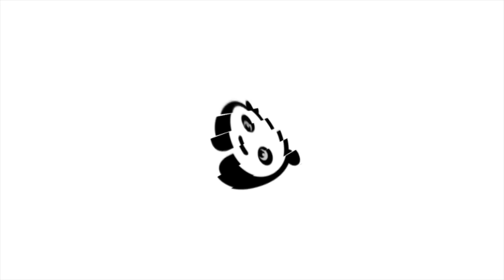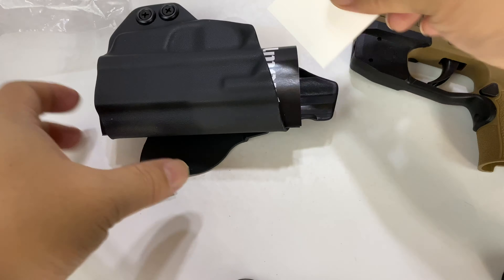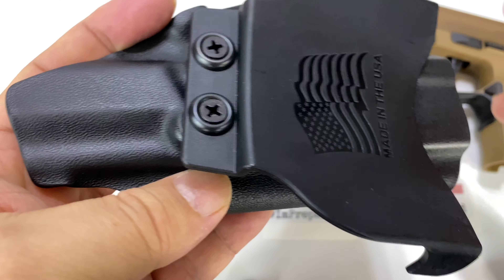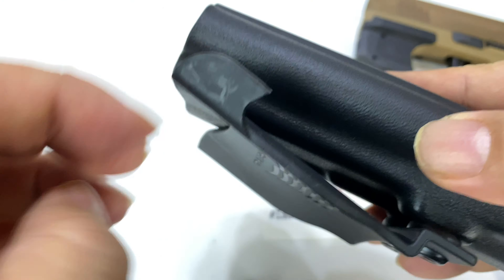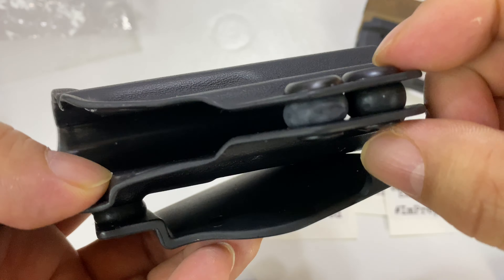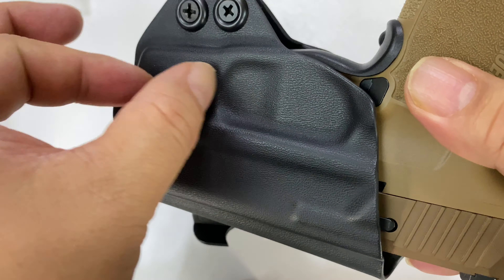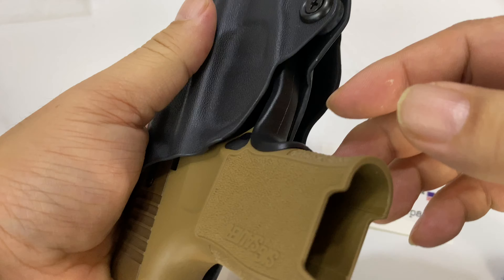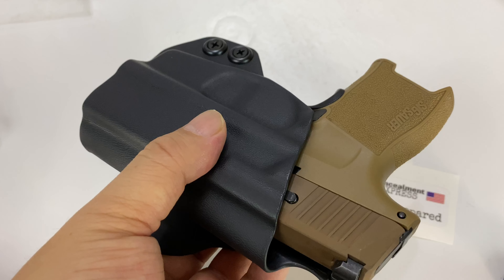Concealment Express OWB Sig P365 KYDEX Holster Review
Concealment Express OWB Paddle KYDEX Gun Holster - Outside Waistband - Custom Fit (Select Model) - Posi-Click Adj. Retention - Adj. Cant (-5 to +20) - US Made
by Concealment Express

Type: OWB Paddle Holster - Outside The Waistband Holster - Easily Adjustable Retention Pressure & Carry Angle (Cant) -5 to +20 Degrees with Phillips Screwdriver (No Special Tools Needed!)
Material: .08" KYDEX for a Perfect Custom Molded Fit - Weight: Only 3 oz. - Fiber Reinforced ABS Paddle
Posi 'Click' Audible Retention Lock System - Integrated Full Length Sweat Guard/Guide - Black Oxide Treated Hardware w/Threadlock

OWB Holster - USA Stealth Black (Right-Hand, Glock 17,19,22,23,25,26,27,28,31,32,34,35,41 (19X,17,19,26 Gen5)
OWB Holster - USA Stealth Black (Right-Hand, Glock 17,19,22,23,25,26,27,28,31,32,34...

Concealment Express IWB KYDEX Gun Holster: fits Ruger SR9 / SR40 - Custom Fit - US Made - Inside Waistband - Adj. Cant & Retention - Claw Compatible
Concealment Express IWB KYDEX Gun Holster: fits Ruger SR9 / SR40 - Custom Fit - US ...

B.B.F Make IWB KYDEX Holster Fit: Sig Sauer P365 / P365 SAS | Retired Navy Owned Company | Inside Waistband | Adjustable Cant | US KYDEX Made (Black, Right Hand Draw(IWB))
B.B.F Make IWB KYDEX Holster Fit: Sig Sauer P365 / P365 SAS | Retired Navy Owned Co...

OWB Holster - Small Frame - Black (Right-Hand, SIG P365)

B.B.F Make IWB KYDEX Holster Fit: Sig Sauer P320 Carry/Compact | Retired Navy Owned Company | Inside Waistband | Adjustable Cant | US KYDEX Made (Black, Right Hand Draw (IWB))
B.B.F Make IWB KYDEX Holster Fit: Sig Sauer P320 Carry/Compact | Retired Navy Owned...

B.B.F Make IWB KYDEX Holster Fit: Sig Sauer P938 | Retired Navy Owned Company | Inside Waistband | Adjustable Cant | US KYDEX Made (Black, Left Hand Draw (IWB))
B.B.F Make IWB KYDEX Holster Fit: Sig Sauer P938 | Retired Navy Owned Company | Ins...

Holster Features & Specs
Fits:
Sig Sauer P365 w/ Lima Laser

Holster Type:
.08" KYDEX - OWB Paddle Style

Carry Position:

Hip Carry (3/9 O'Clock)

Cant:

USER ADJUSTABLE  (-5 to +20)

Retention:

USER ADJUSTABLE with POSI-CLICK

Nobody can get a quality, hand-made KYDEX holster into your hands faster than we can. We guarantee your absolute satisfaction with our products and our service from start to finish.
Concealment Express was born out of the need to find a high quality, comfortable and concealable US Made IWB holster without any delay.

As proud supporters of the 2nd amendment, we were naturally disappointed that we could not find any manufacturers that fit the bill. So we decided to develop a proprietary manufacturing process that allows us to virtually eliminate the typical 2-6 week lead time that plagues most KYDEX holster manufacturers. We understand that the purchase of a new weapon is an exciting experience, and that being able to carry a new weapon as soon as possible is very important to our customers.

"Great Quality. Great Price. Fast Shipping. I wear it every day and love it!"

All of our holsters are hand made with pride in the USA. Each holster is crafted using the absolute best quality materials, components, and workmanship available, and therefore carries our: UNCONDITIONAL LIFETIME GUARANTEE.

Special Edition Carbon Fiber Battleship Grey, Hand Molded, Adjustable Cant (0-15) IWB KYDEX Holsters. These minimalist inside the waistband KYDEX holsters protect your weapon from moisture while remaining extremely lightweight and durable. They are the perfect all around holster for every day concealed carry and the Carbon Fiber Battleship GreyFinish gives it that unique touch. Our holsters are comfortable enough for everyday use and very easy to hide no matter how you are dressed.

Holster Features & Specs

Type:IWB - Inside The Waistband
Thickness:.08" KYDEX
Weight: 2.5 oz.
Belt Clip: 1.5"
Cant:User Adjustable from 0-15 Degrees
Retention:User Adjustable The Accidental YouTuber: How I Make A Six-Figure Income On YouTube